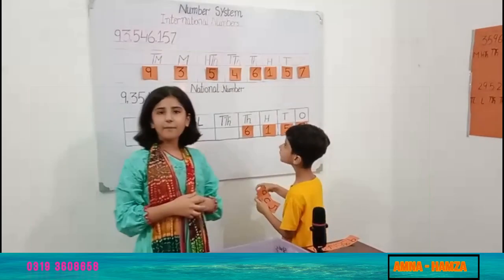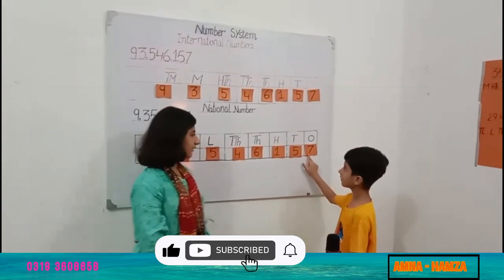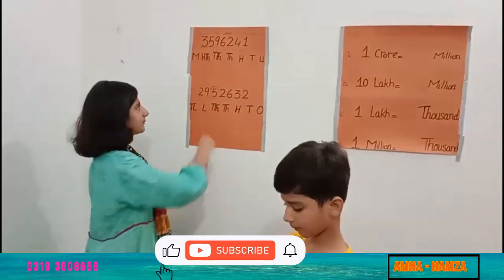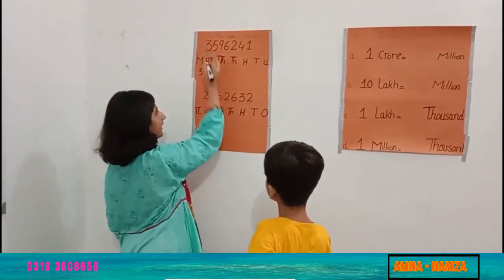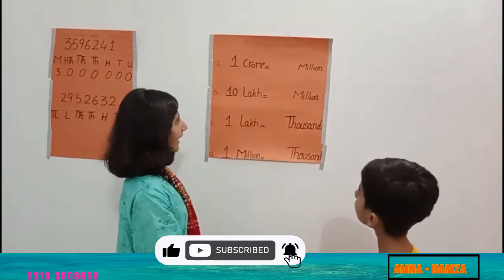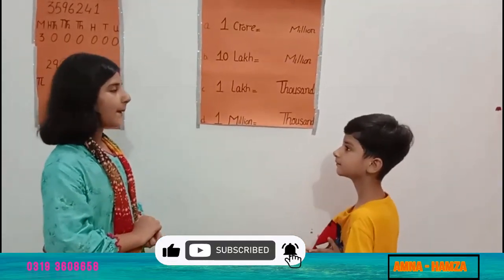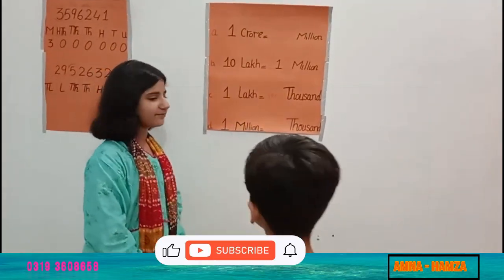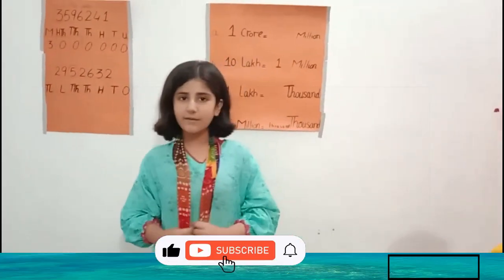Mathematical Tricks 😍 I Numbers System 😌 I Ascending and Descending Order….🤩 I Don't miss it...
Mathematical Tricks 😍 I Numbers System 😌 I Ascending and Descending Order….🤩 I by on line learning Plat form 'Fun Learn & Grow'.